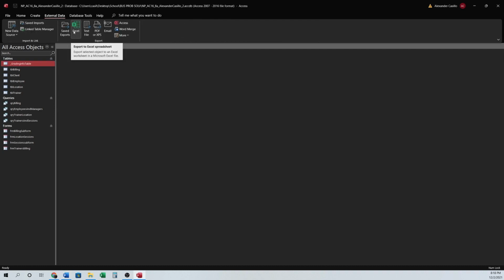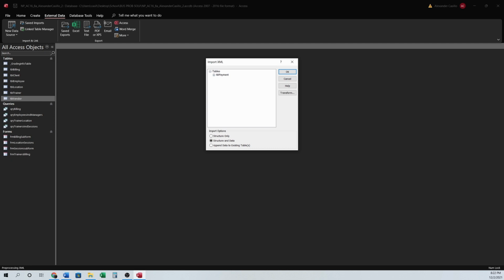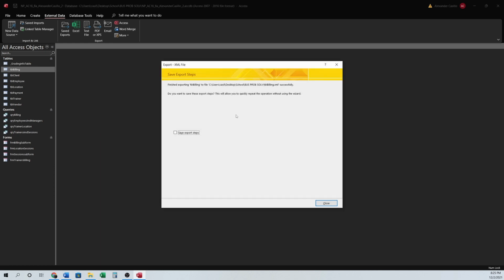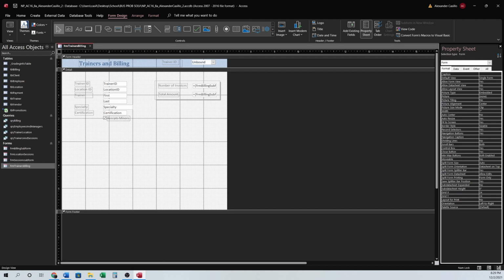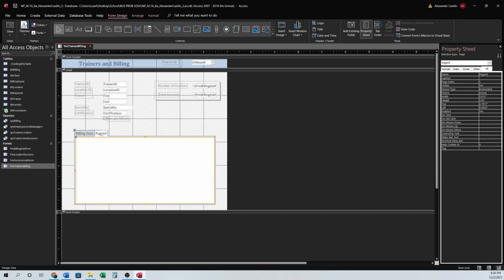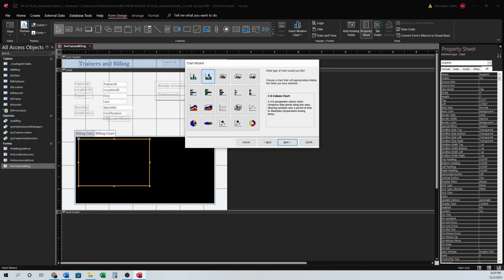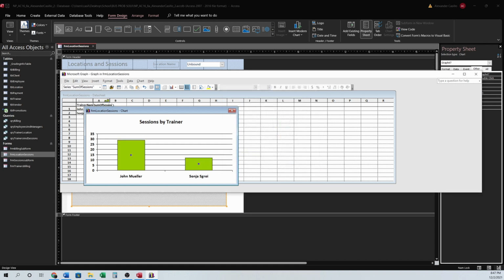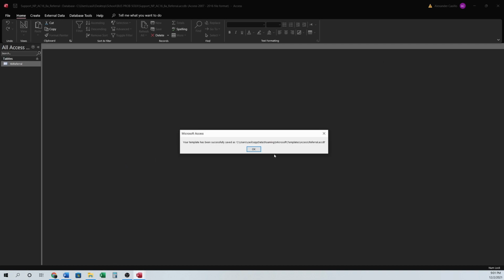SAM Project Module 8 1a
SAM Project Mod 8 1a for Access on Cengage.